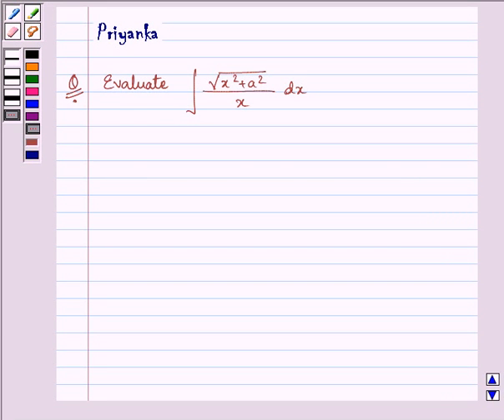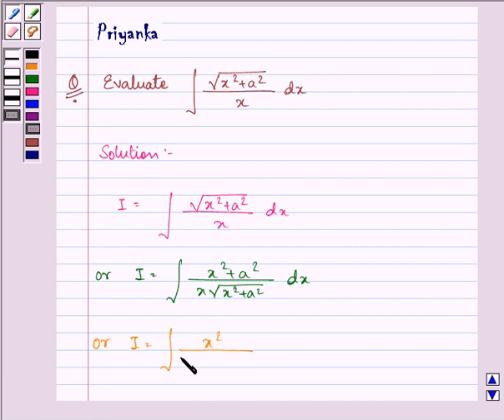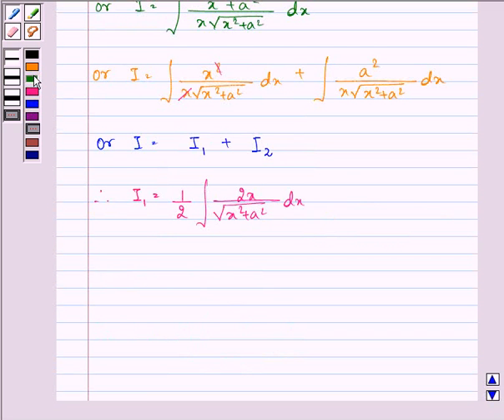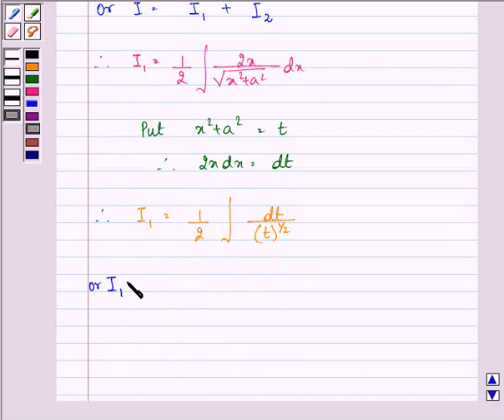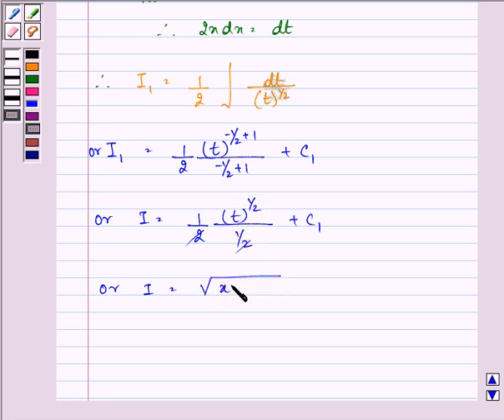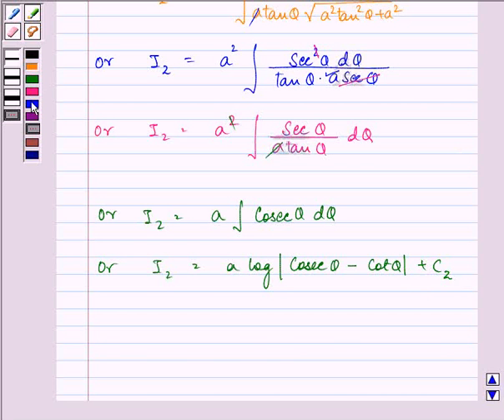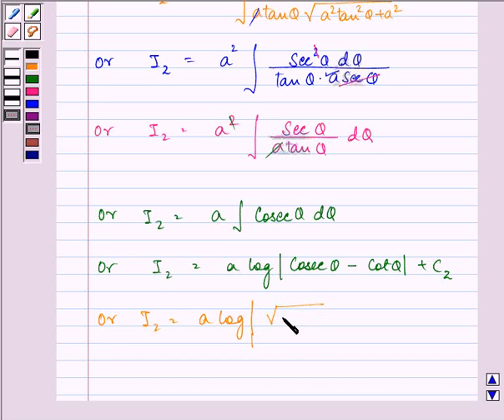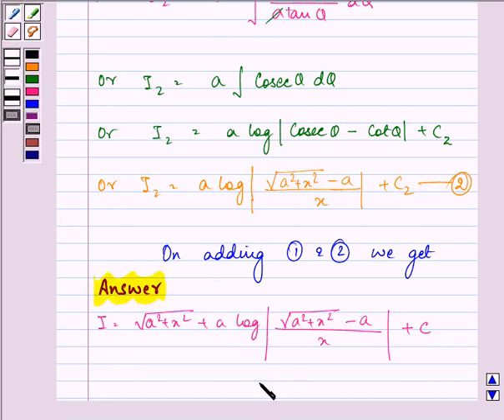Maths XII CBSE OD A 2003 1 11 OP1